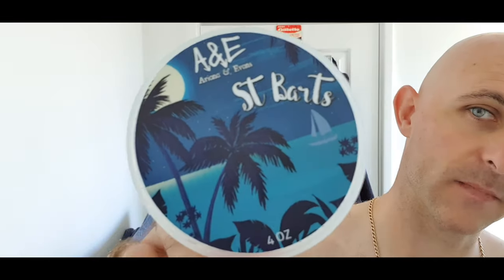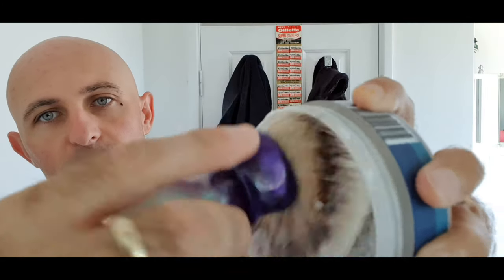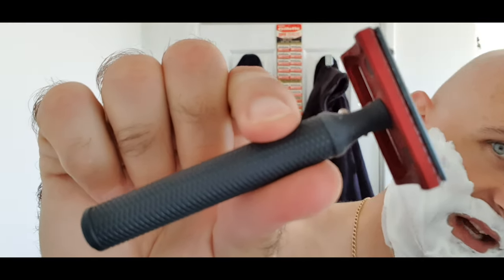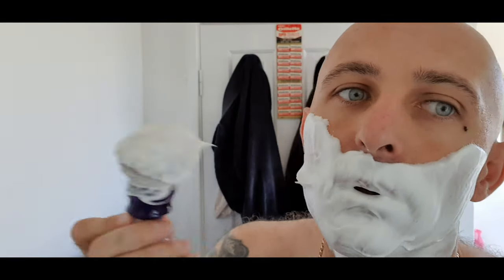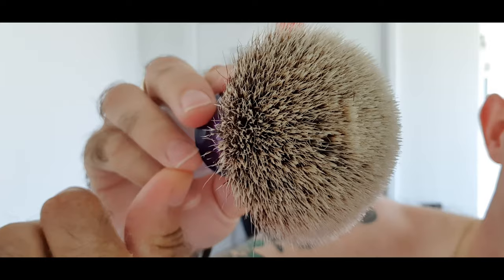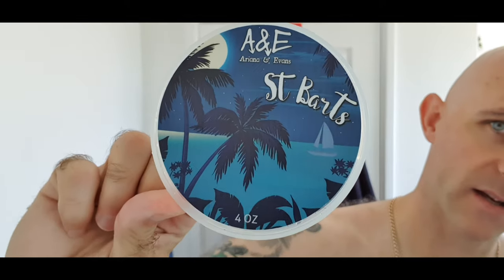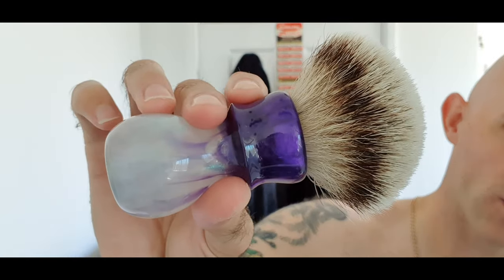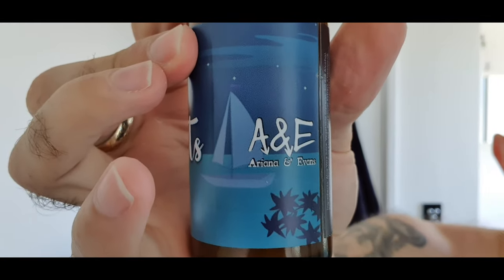Aluminium Karve Christopher Bradley review!!!!!